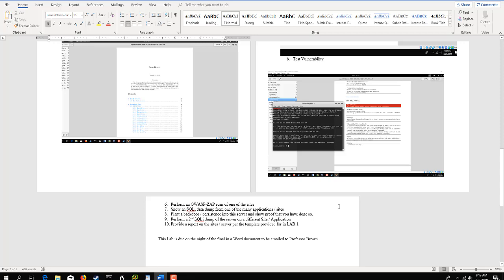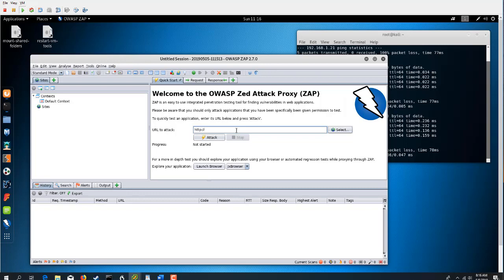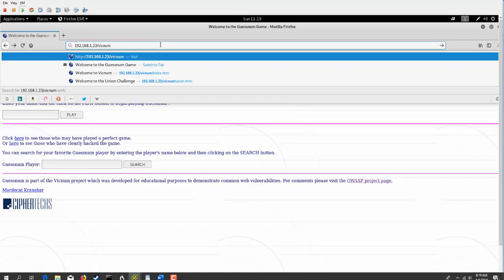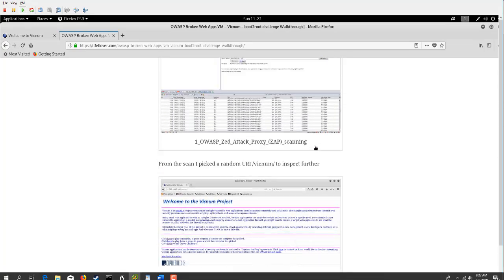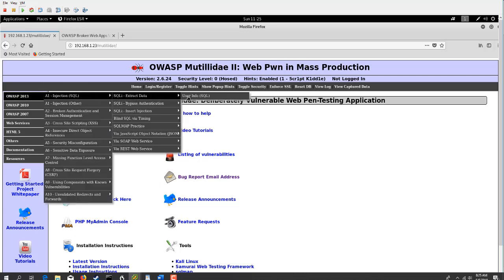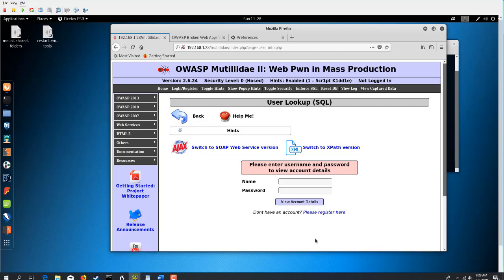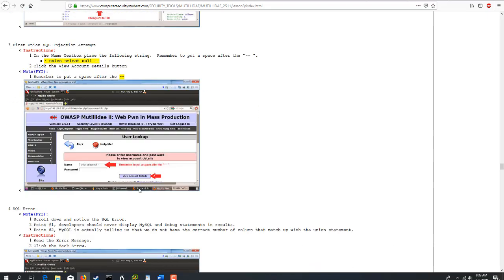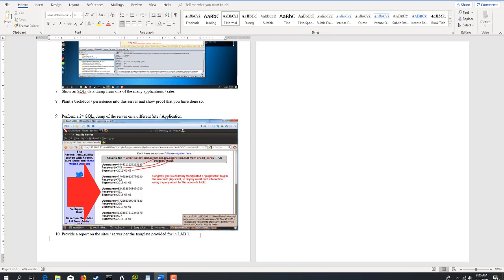CIS4710 LAB3 PART2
CIS 4710 LAB 3 Part 2